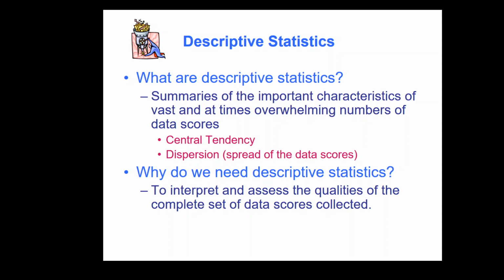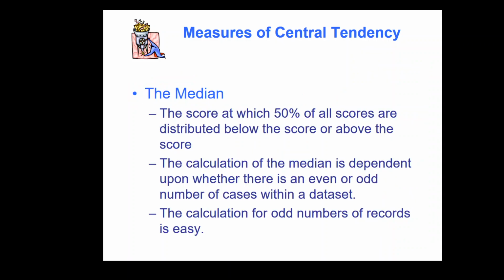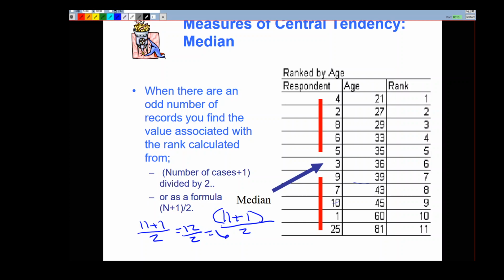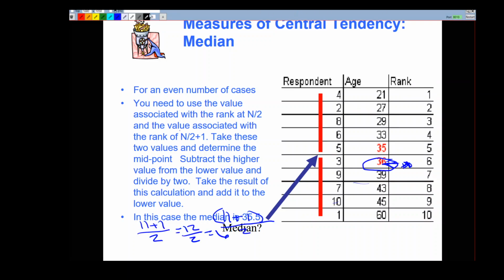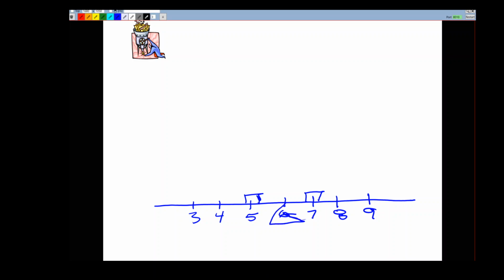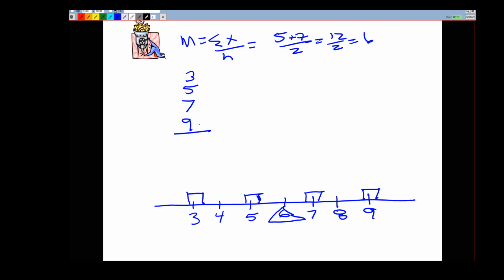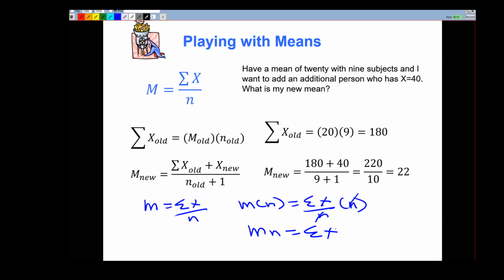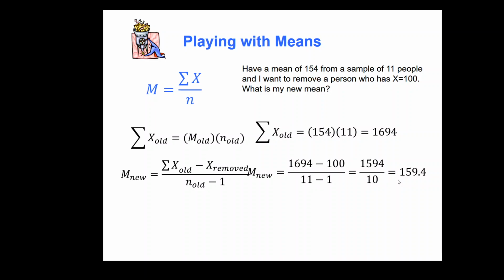Measures of Central Tendency